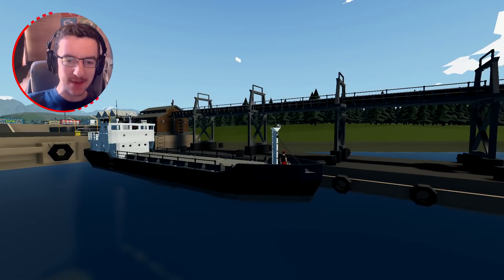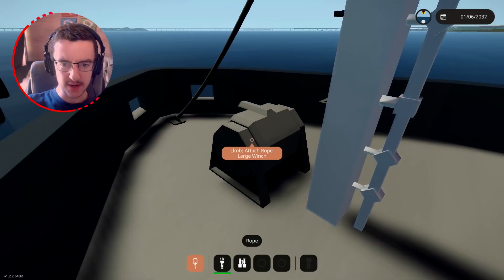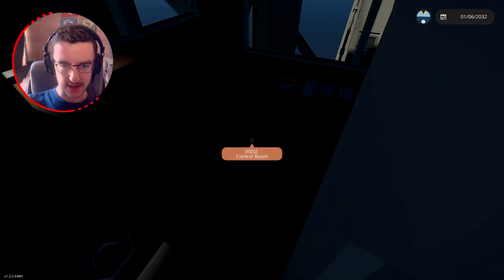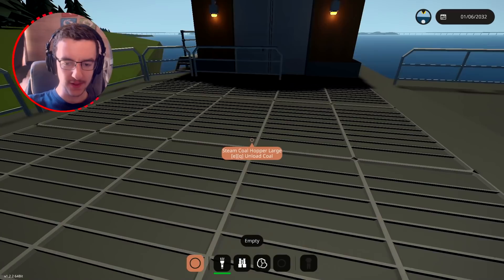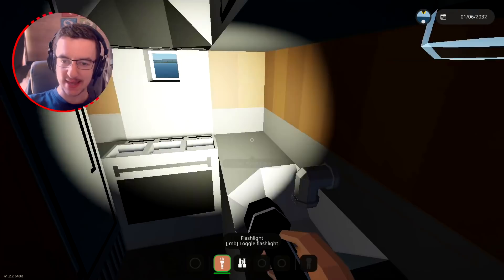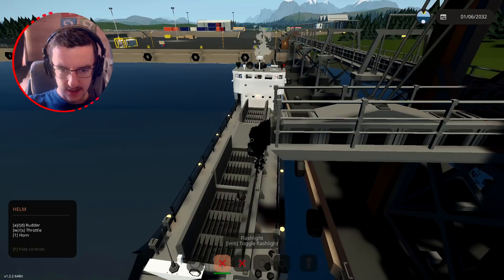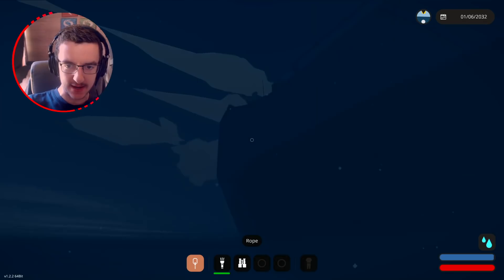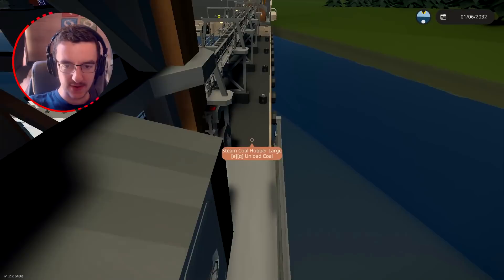Fully Functional Coal Port! - Stormworks Gameplay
With the new coal update, people have been building some really cool things. So, here is one of those things. This is a fully functional coal loading dock & coal carrying ship. Lets load some coal shall we? As always, I hope you guys enjoyed the video!

Creation:
North Harbor Coal Loading Dock (Fully Functional):